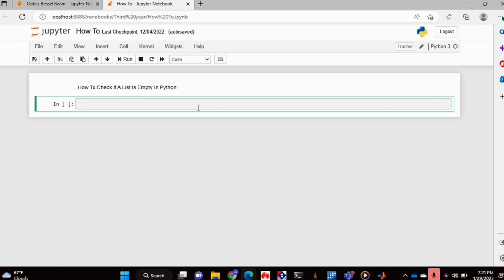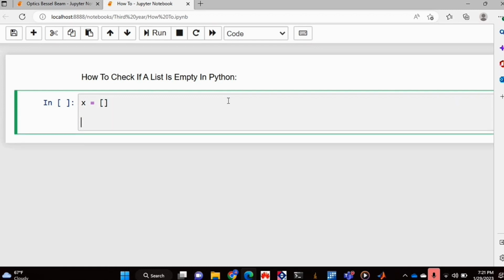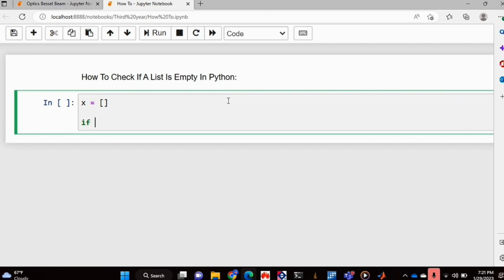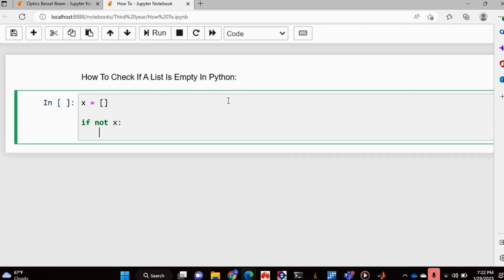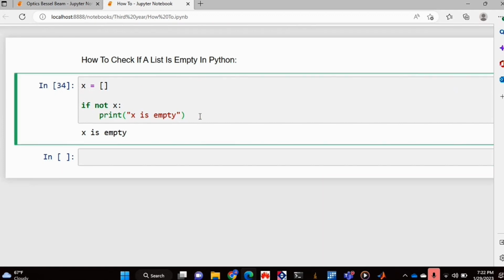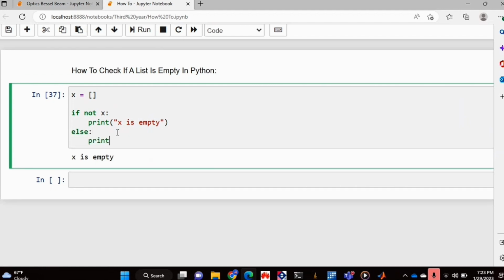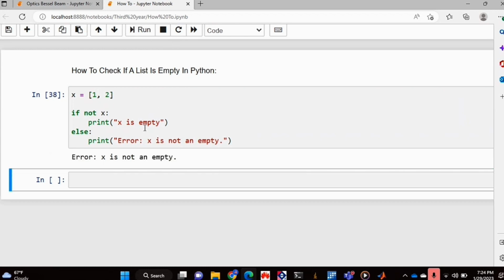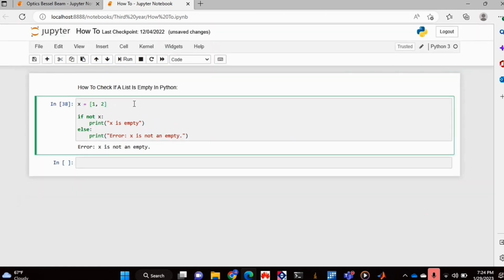✅ How To Check If A List Is Empty In Python 🔴